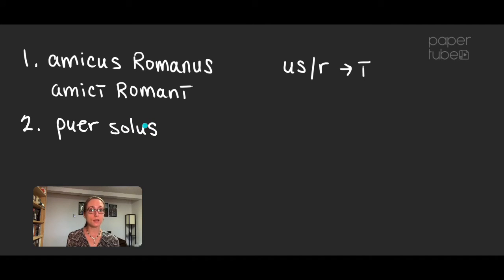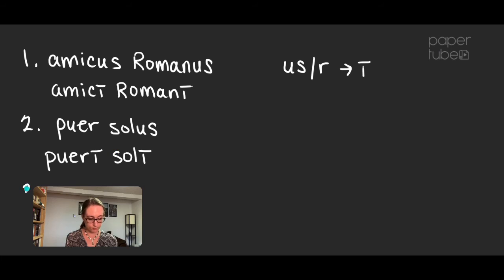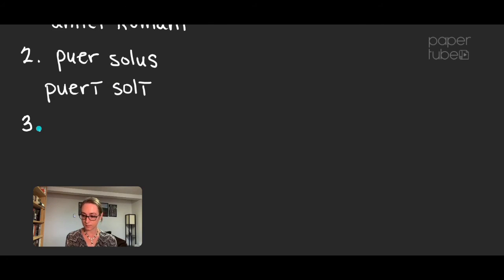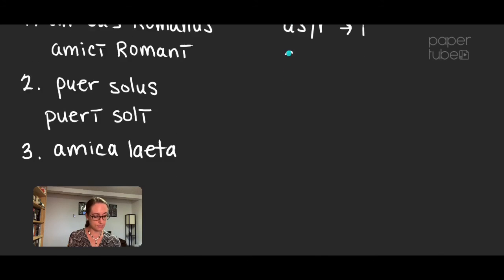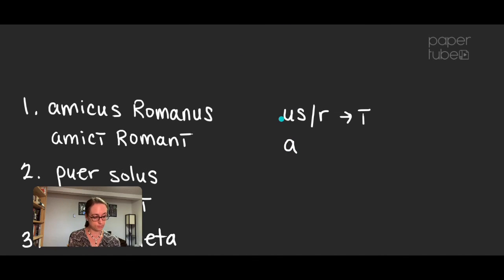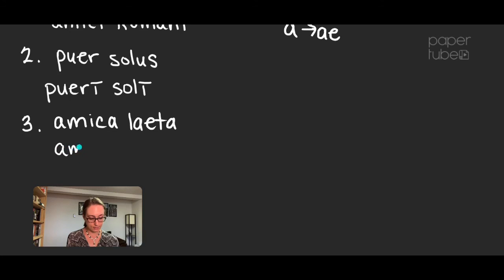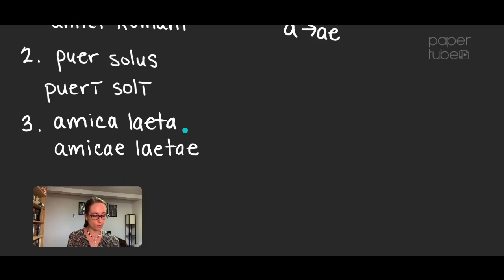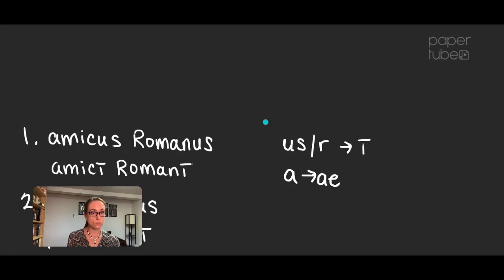Singulars to Plurals